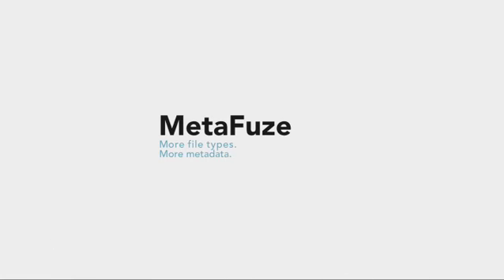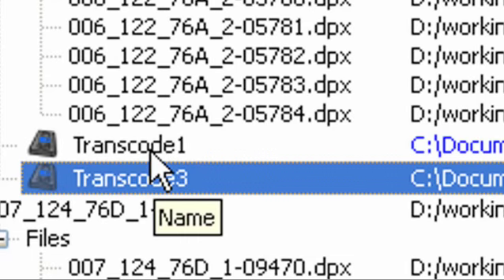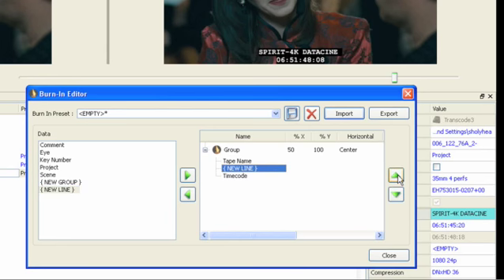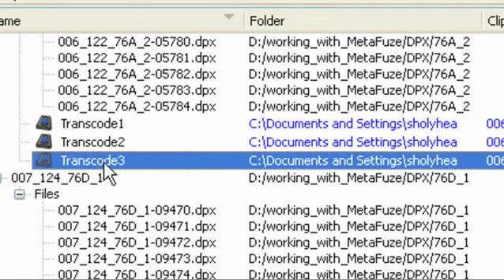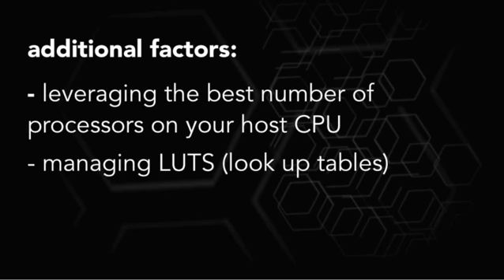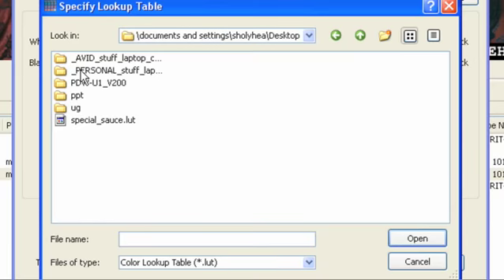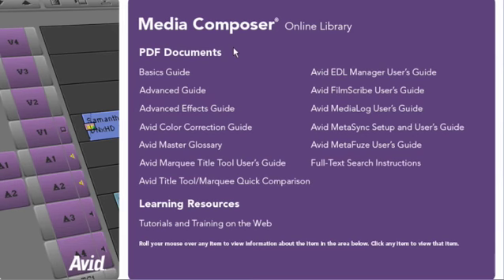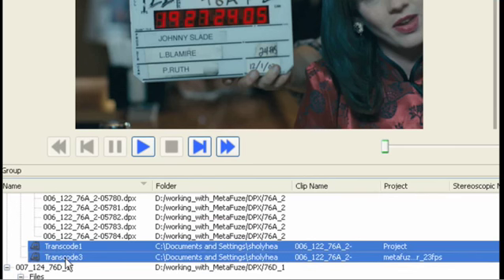Avid MetaFuze - part 2 of 2; sequential files to DNxHD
Avid MetaFuze is available for free download This powerful application allows for super easy transcoding of sequential files such as TIFF or DPX directly into Avid ready media for editorial - complete with all metadata necessary for fast, efficient and accurate conform.